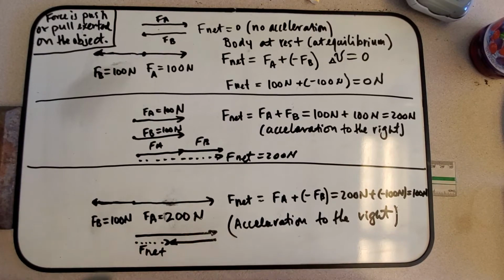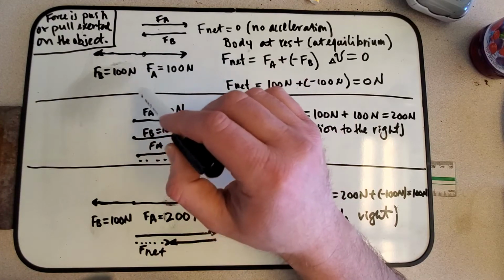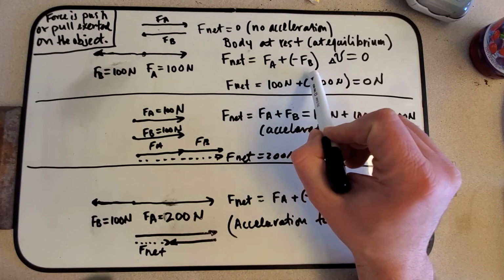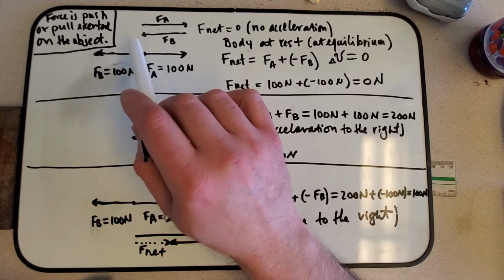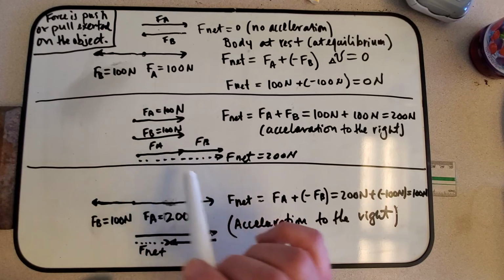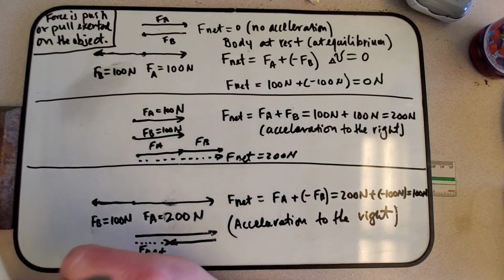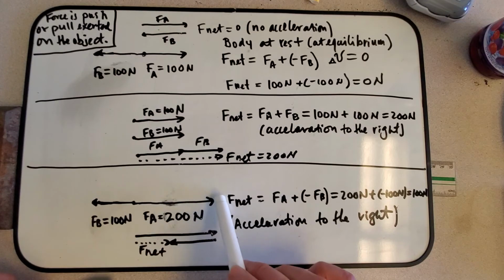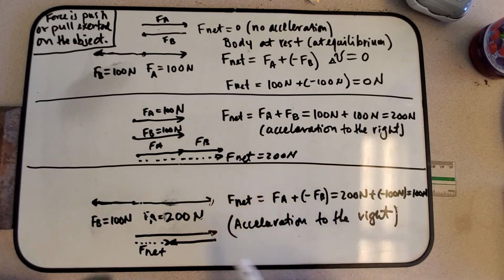Sci25_Chapter 2_Video2